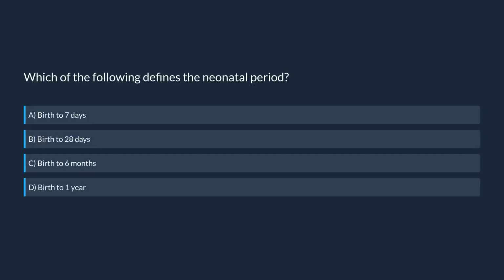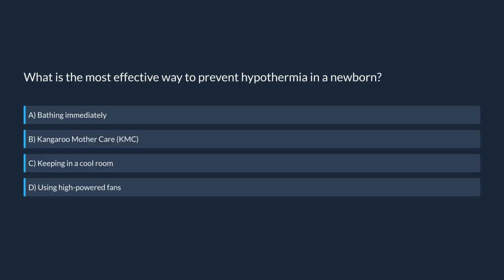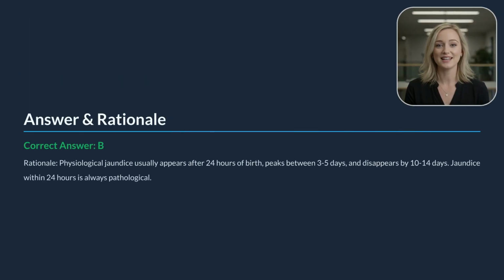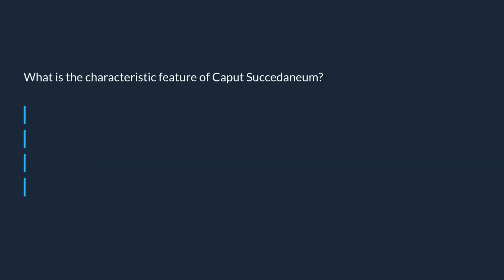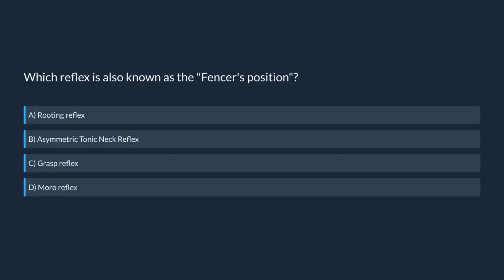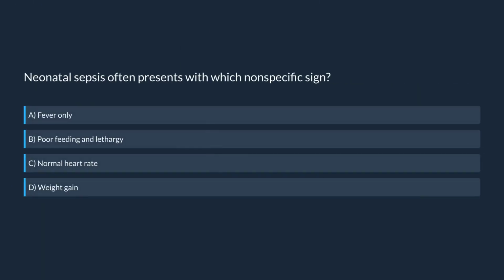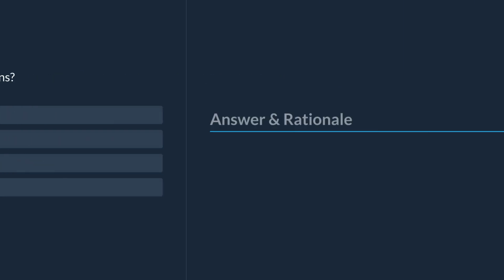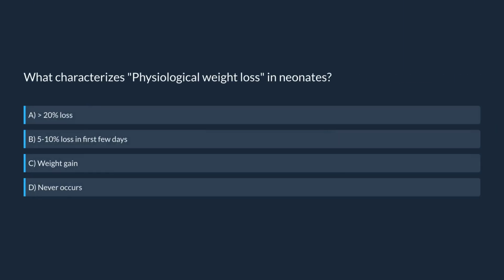Neonatal Period Nursing: Master Pediatrics for NORCET, DMER, AIIMS CRE Exams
Dive deep into the critical 'Neonatal Period' in Pediatric Nursing! This comprehensive video is your essential guide to understanding the definition, physiological changes, common conditions, and crucial nursing care for newborns. Whether you're preparing for NORCET, DMER, AIIMS CRE, or other competitive nursing exams, mastering neonatal care is non-negotiable. We break down complex concepts into easy-to-understand segments, ensuring you're well-equipped for your exams and clinical practice. Learn about key topics like APGAR score, thermoregulation, common neonatal infections, and more. Don't miss out on this vital study material! For more study resources, visit [Your Website/App Link Here].